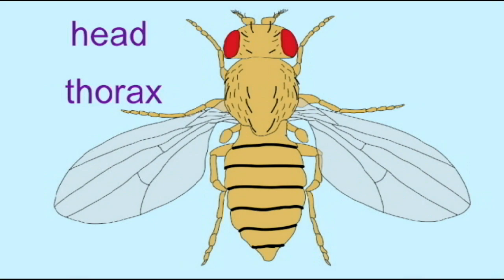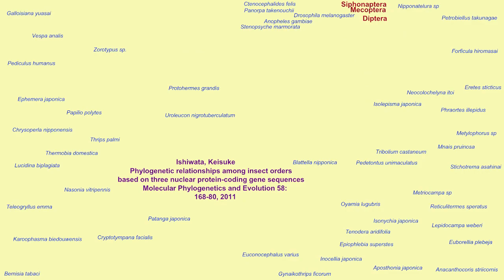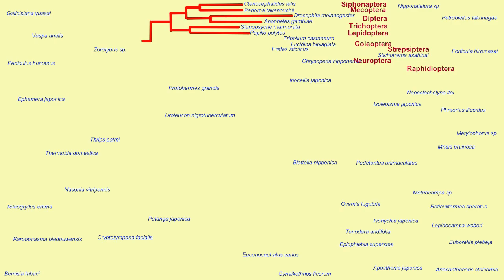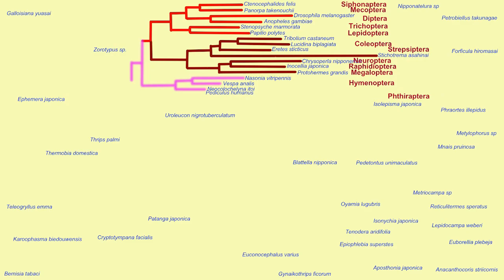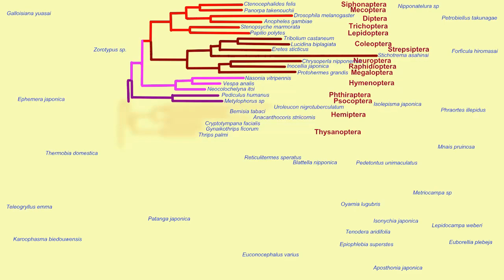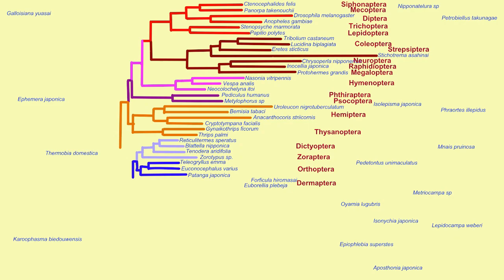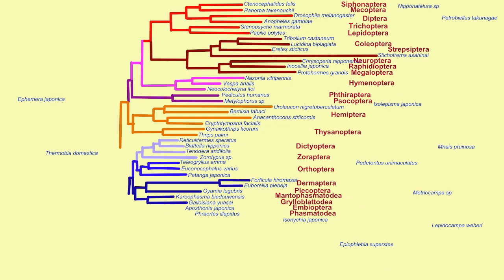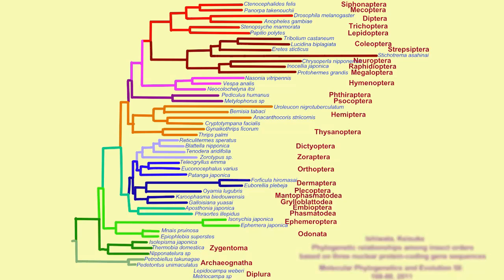genetic comparisons support a nested hierarchy of insect groups